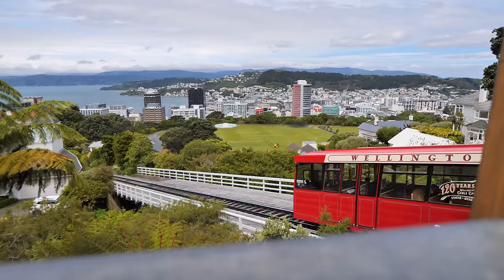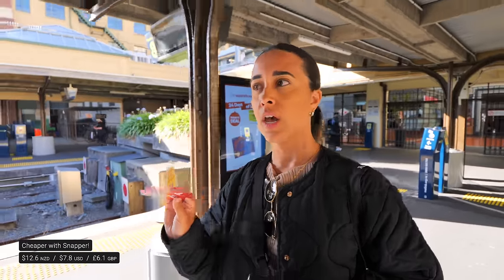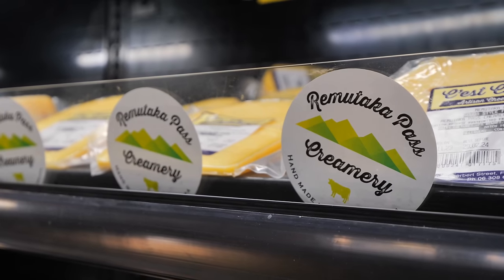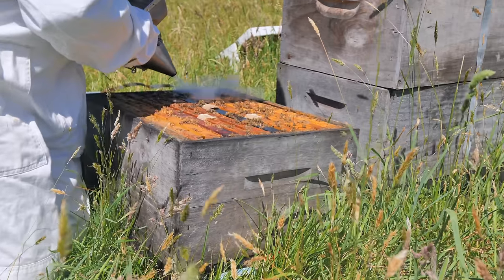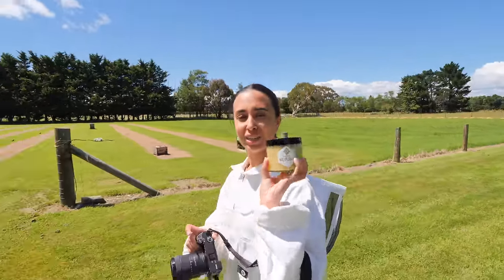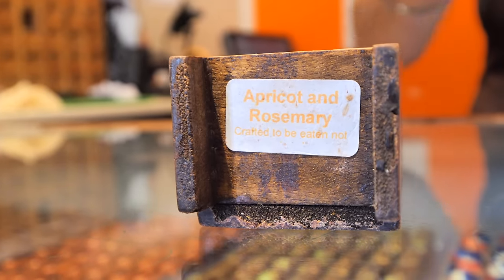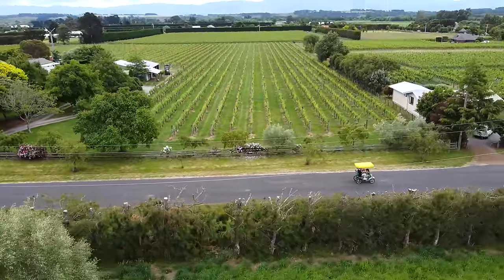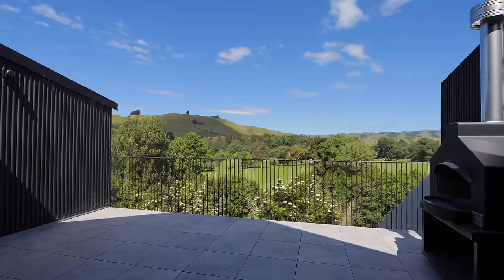Wellington Day Trip Vlog! Martinborough Wine, Food and Wairarapa Train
One of the best things to do in Wellington is to take a trip to the Wairarapa! Don't miss the Martinborough wine scene, it’s well known in New Zealand, along with a couple of other epic towns. Check out these cray low airfares to Wellington ⬇ See below for more details and recommendations ⬇

Welcome back to Wellington New Zealand for another epic day of travel, we’re taking you along on a Wairarapa train adventure! We jumped on the Wellington to Masterton line, getting off at Featherston to start our trip. Although the best option for you might be to jump on one of these tours, or have the tour collect you from the train station

Today we’re ticking off the Martinborough wine region, one of the more popular Wellington things to do and an area we’ve always wanted to visit. BUT for the ultimate day trip from Wellington there is so much more going on!

First off we’re stopping in Featherston and heading to C’est Cheese

Then a walk around Greytown centre and some tastings at Shoc Chocolates

And the ultimate way to explore the Martinborough wine scene is on bikes, just don’t pick the same double seater as us unless you’re fit haha. We rented with Green Jersey Explorer Tours

* WELLINGTON RECOMMENDATIONS* 🇳🇿
Wellington Airfare Sale
Our Wellington Hotel
Te Papa Guided Tours
Cable Car Tickets
Wellington Food Tours

*NEW ZEALAND RECOMMENDATIONS*
→ Cheap Domestic Airfares
→ Queenstown Travel Guide
→ New Zealand Accommodation
→ New Zealand Activity Bookings
→ Affordable Travel Insurance
→ Save Money With This

*OUR TRAVEL GUIDES*
→ Bali Travel Guide
→ Queenstown Travel Guide

*CONTENT CREATION*
→ Our Camera
→ Our Vlog Gear
→ Our Editing Setup
→ Our Music

Chapters
00:00 Wellington Day Trip
00:39 Getting The Train
02:25 Featherston
04:24 Greytown
08:09 Greytown Main Centre
09:34 Martinborough
10:20 Vineyard Bikes
12:29 Wine of Martinborough